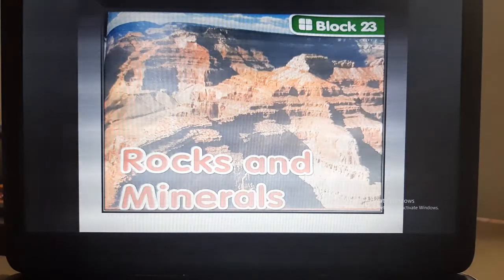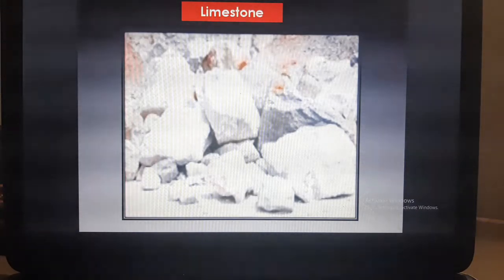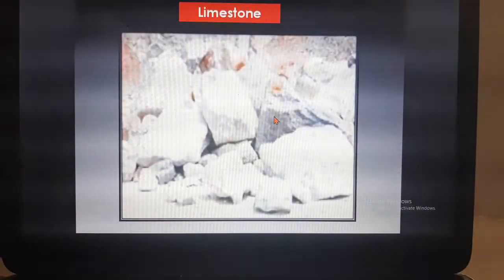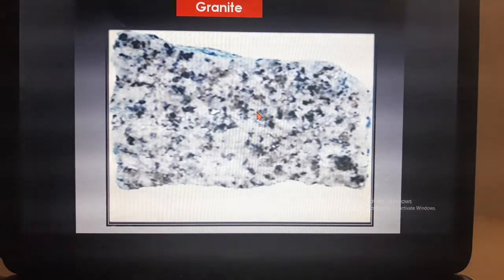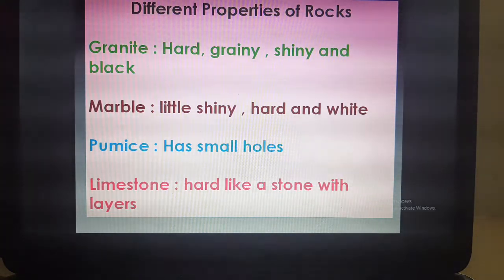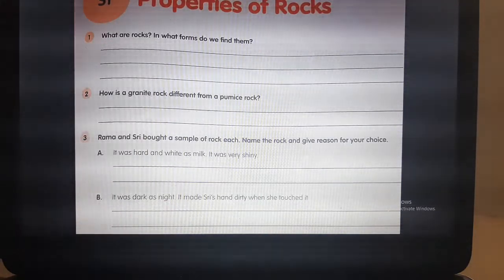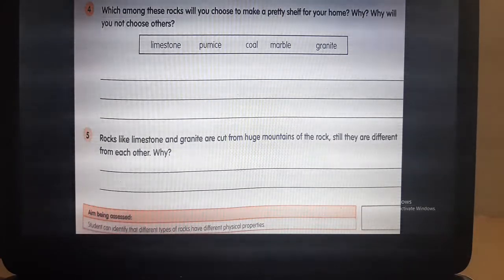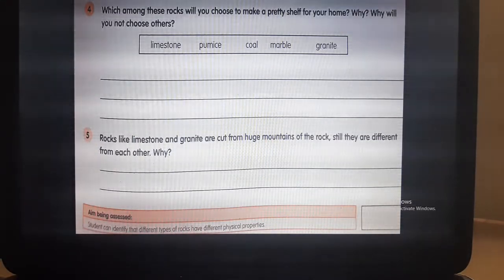std - 5th science block- 23 rocks and minerals L-1 properties of rocks